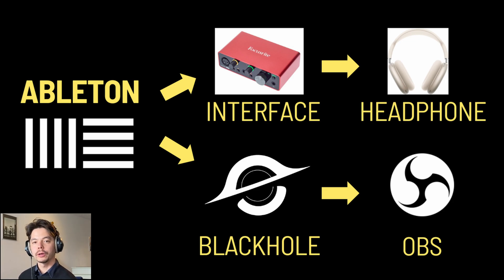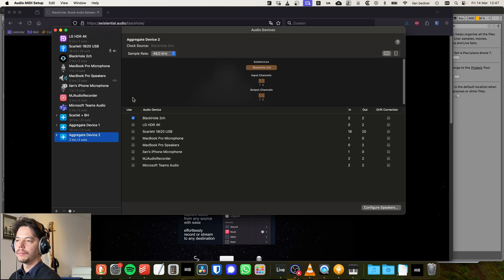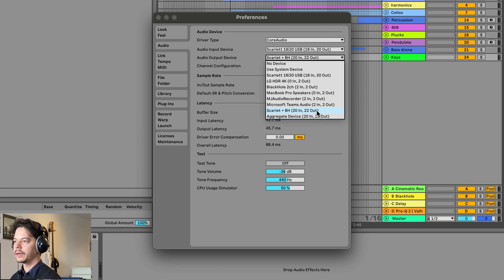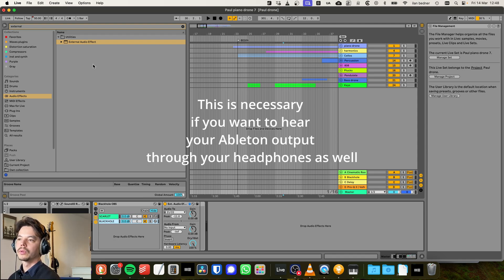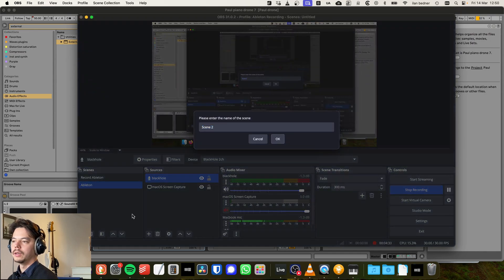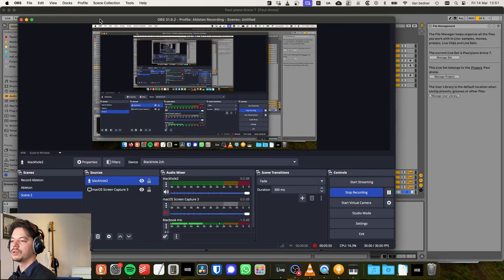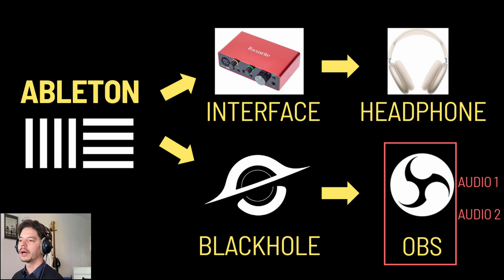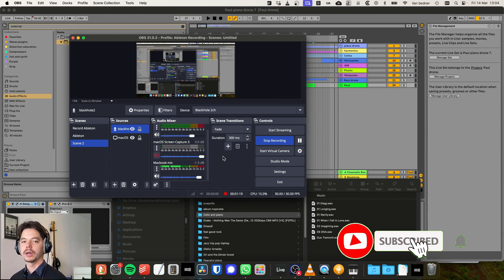Nobody talks about this trick! How to record Ableton in OBS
In this video I describe how to record Ableton through OBS when you're using a Mac. This way you can send your master output of Ableton to OBS AND listen to it through your headphones at the same time. I'll also show how you can export your OBS video with 2 audio tracks, so you can mix your voice and ableton output separately.

0:15 Download OBS
0:34 Aggregate Device
2:18 Split Master Output
3:00 Set up OBS
4:28 Export OBS With 2 Audio Tracks

About me:
Hi! My name is Ilan, I'm a neo-classical composer and producer from the Netherlands. I write music for theatre and film and I'm currently working on my debut album "Paradise 2121" about society in the year 2121. On my channel you'll find analysis and tutorials about music production and composition.